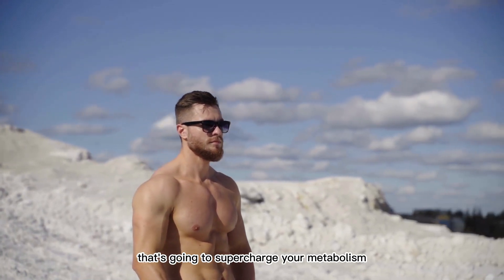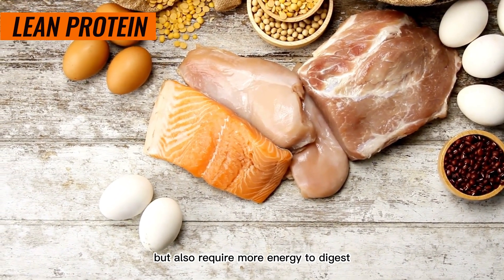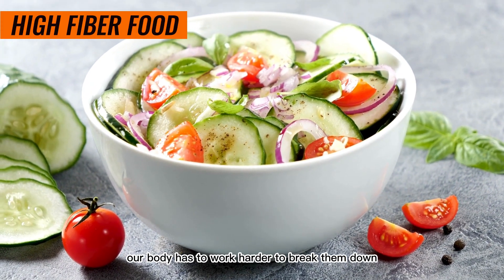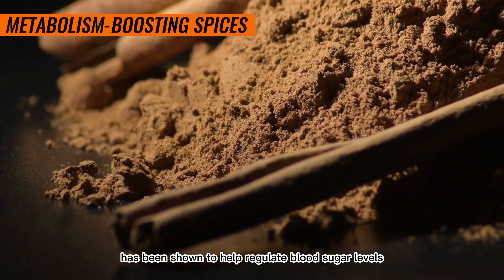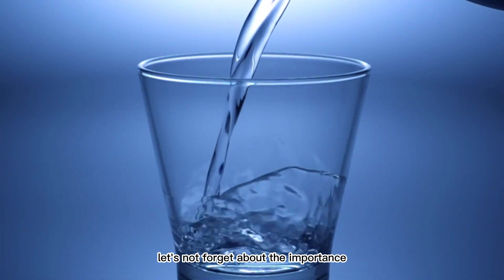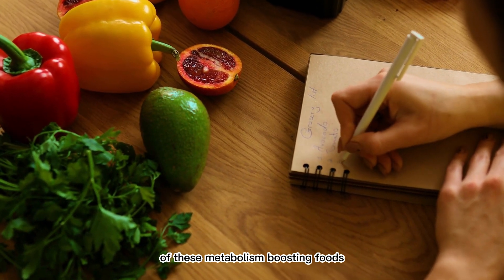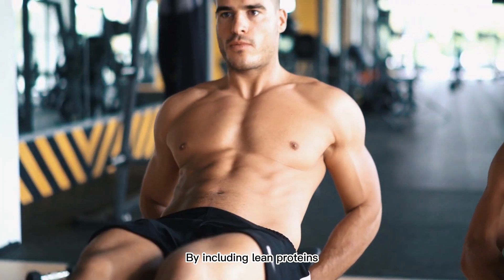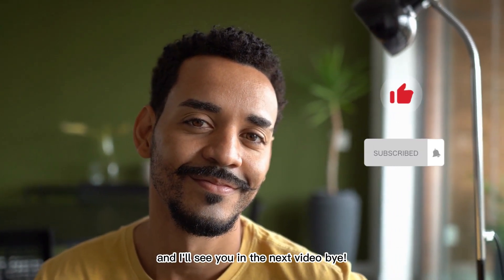Food to Increase Metabolism After 40: Eat Your Way to a Slimmer, Healthier You! 💪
Before we get into the specific foods, let's quickly talk about metabolism and why it matters, especially as we age. Metabolism is the process by which your body converts food into energy. As we get older, our metabolism naturally slows down, which can make it more challenging to maintain a healthy weight. But fear not! With the right foods, we can give our metabolism a boost and keep those extra pounds at bay.

First up on our list are lean proteins. These include foods like chicken, turkey, fish, and tofu. Lean proteins are not only rich in essential amino acids for muscle repair and growth but also require more energy to digest. This means your body burns more calories in the process, giving your metabolism a little extra kick.
Lean proteins are also excellent sources of high-quality protein, which is essential for preserving and building lean muscle mass. As we age, we naturally lose muscle mass, but incorporating lean proteins into our diet can help counteract this effect. The more muscle we have, the higher our metabolism becomes, even at rest!

Next, let's talk about high-fiber foods. Foods like whole grains, fruits, and vegetables are packed with fiber, which helps regulate your digestion and keep you feeling full for longer. This can prevent overeating and help maintain a healthy weight. Plus, the process of digesting fiber-rich foods can also give your metabolism a temporary boost. When we consume high-fiber foods, our body has to work harder to break them down, which increases the thermic effect of food. The thermic effect refers to the number of calories our body burns during digestion. So, incorporating more high-fiber foods into your meals can give your metabolism an extra push while providing you with essential nutrients.

Spice up your life and your metabolism with our third category: metabolism-boosting spices. Spices like cayenne pepper, ginger, and cinnamon have been shown to increase calorie burning and promote fat loss. So, don't be shy to add a little spice to your dishes and let your metabolism do the rest! Cayenne pepper, for example, contains capsaicin, a compound that has been found to increase metabolic rate and promote fat oxidation. Ginger has thermogenic properties, meaning it raises your body temperature and boosts metabolism. And cinnamon has been shown to help regulate blood sugar levels, which can support a healthier metabolism. So, incorporating these spices into your cooking can add flavor while giving your metabolism a natural boost.

Foods like avocados, nuts, and olive oil are not only delicious but also play a crucial role in boosting metabolism. Healthy fats help keep you satiated, regulate your hormones, and provide a steady source of energy. So, don't be afraid to embrace these fats in moderation for a healthier, more efficient metabolism. Healthy fats are also important for nutrient absorption. Many vitamins and minerals are fat soluble, which means they need fats to be properly absorbed by our bodies. By including healthy fats in your meals, you can ensure that you're getting the most out of the nutrients in the foods you eat.

Last but certainly not least, let's not forget about the importance of staying hydrated. Drinking enough water and enjoying hydrating beverages like herbal teas and infused water can help support your metabolism. When you're properly hydrated, your body can efficiently carry out metabolic processes, keeping your energy levels up and your metabolism humming. Additionally, some studies suggest that drinking water can temporarily boost your metabolism. It's believed that this effect occurs because water helps to increase calorie expenditure and supports the proper functioning of metabolic reactions. So, make sure you're sipping on water throughout the day and exploring different hydrating beverages to keep your metabolism at its best.

Plan your meals: Make a weekly meal plan that includes a variety of these metabolism-boosting foods. This will help you stay organized and ensure that you're getting a good balance of nutrients.
Prepare in advance: Take some time to meal prep, so you always have nutritious options on hand. Preparing your meals ahead of time can save you time and make healthy eating more convenient.
Mix and match: Don't be afraid to experiment with different combinations and recipes to keep things exciting. You can try new spices, explore different ways to incorporate lean proteins, and get creative with high-fiber foods.
Stay consistent: Incorporate these foods into your diet consistently to reap the long-term benefits. Remember, small changes over time can lead to significant results.